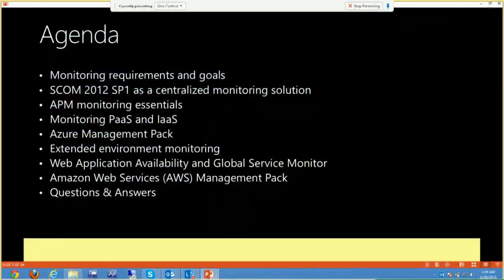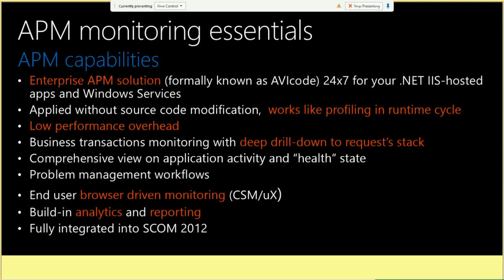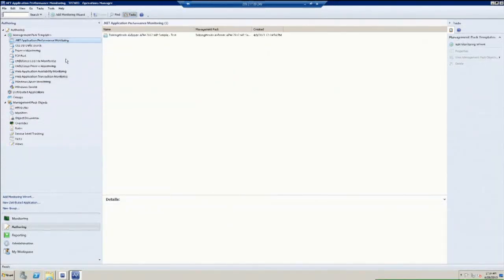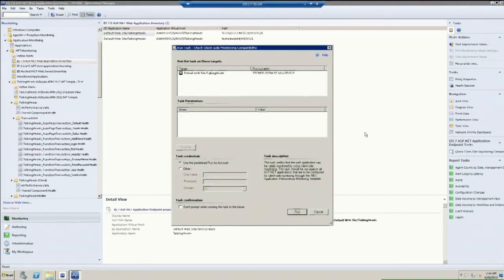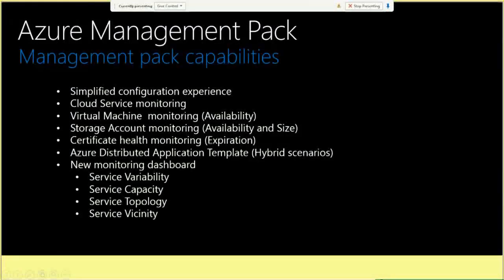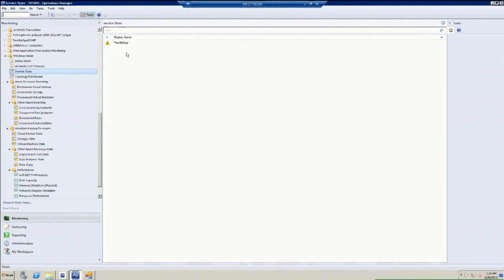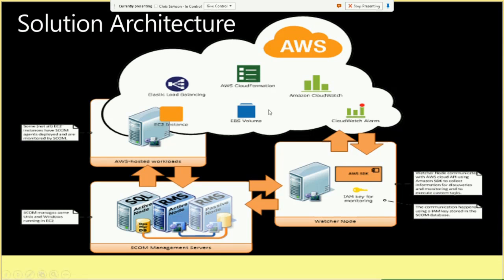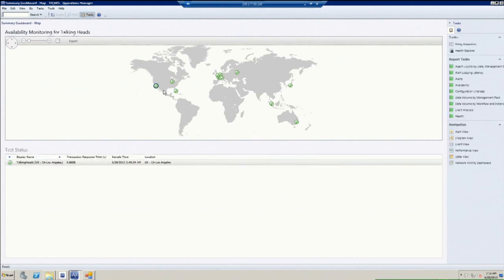TechEd Europe 2013 Monitor Your Cloud Application Infrastructure on Windows Azure and Amazon EC2